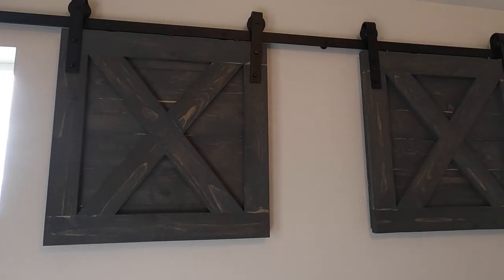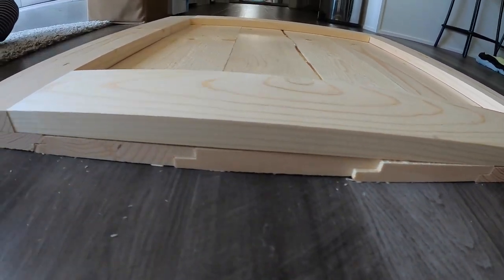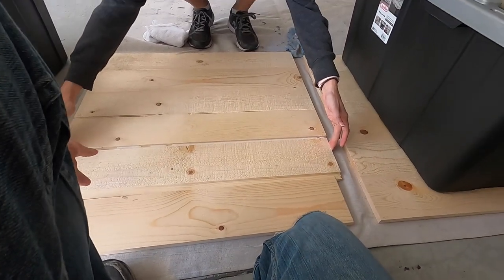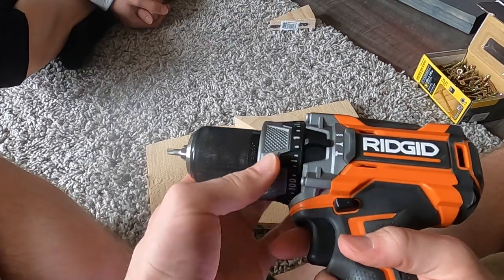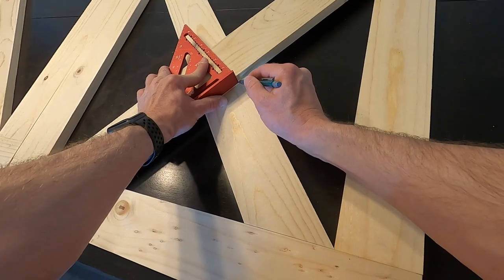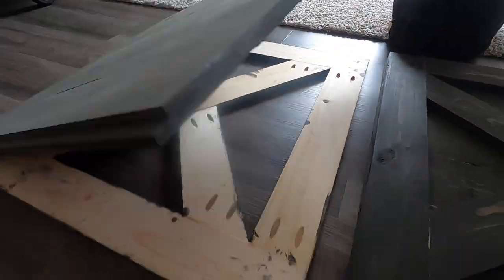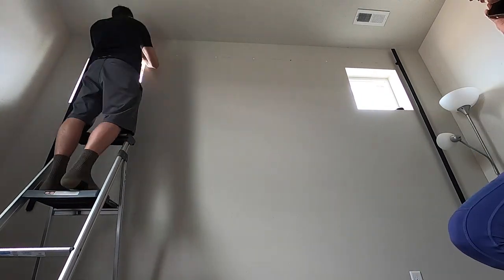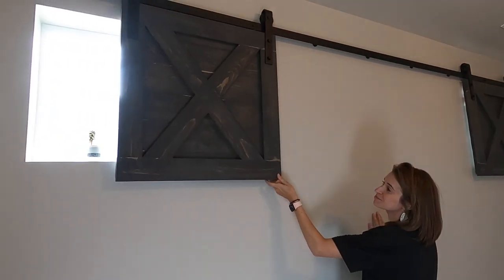How to Make Barn Wood Door Window Covers - Time Optimized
This is a quick video showing how to make barn wood door window covers. If you don't want curtains or blinds, this is a creative and decorative way to slide covers across your windows. This is the shorter edit DIY build for those more experienced in doing it yourself home projects.

Tools
16 gal. 5.0-Peak HP Wet Dry Vac
IRWIN VISE-GRIP Locking Pliers
Kobalt Double Drive Screwdriver
RIDGID 18V Brushless Cordless 1/2 in. Drill/Driver Kit with Battery
RIDGID 18V Brushless Cordless 1/4-inch Impact Driver Kit
RIDGID 18V Drill/Driver and Impact Driver Combo Kit
RIDGID 18V Oscillating Tool
RIDGID 18V Oscillating Tool Pack
RIDGID Jig Saw
RIDGID R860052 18V 1/2" Drill Driver